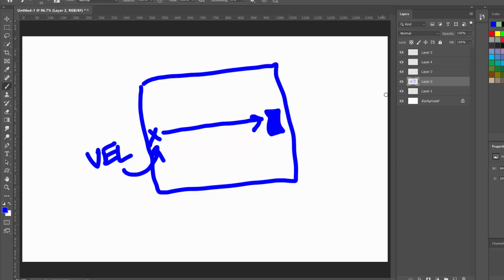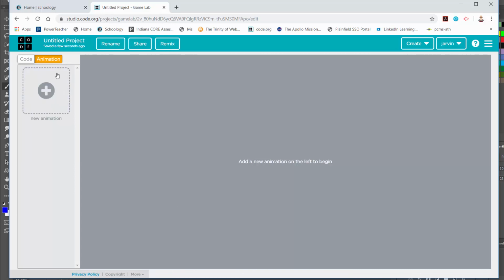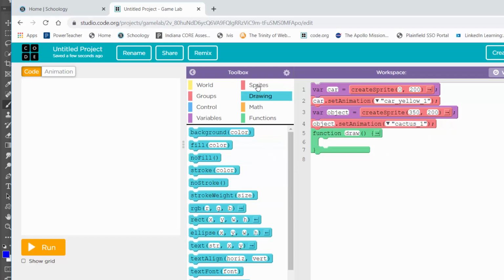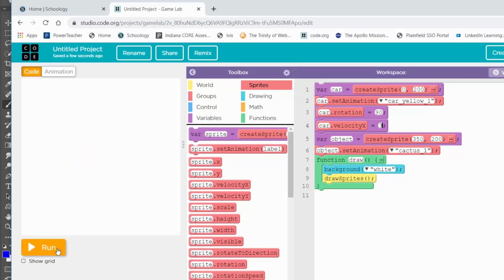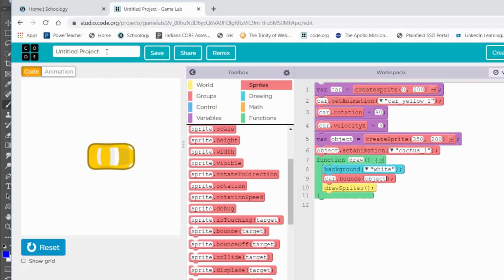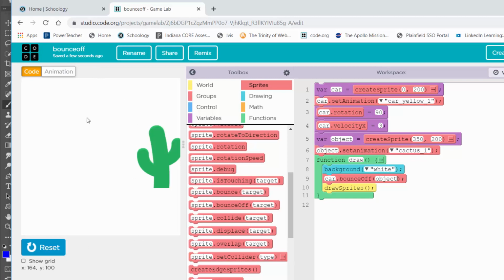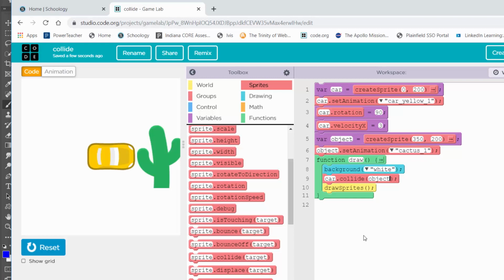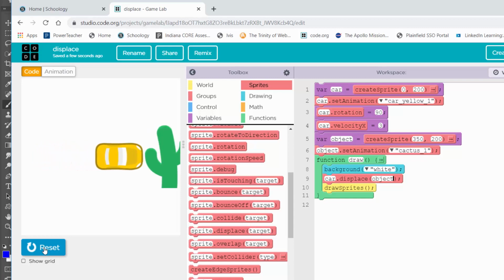Collisions with a Stationary Object